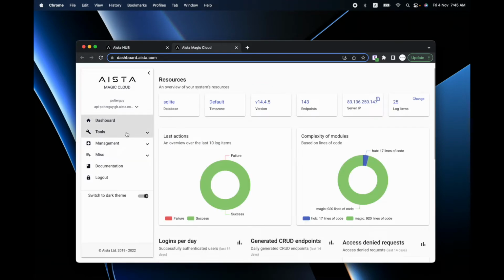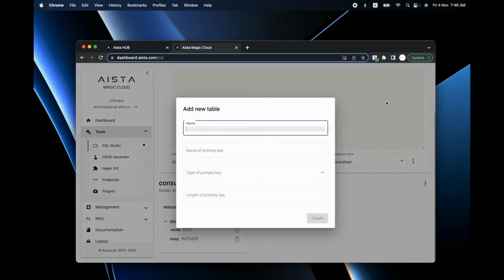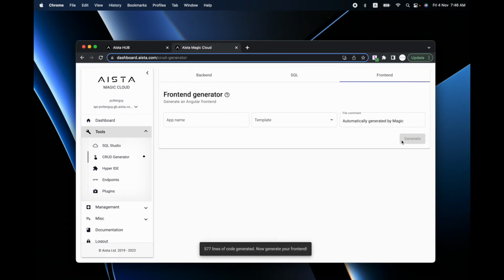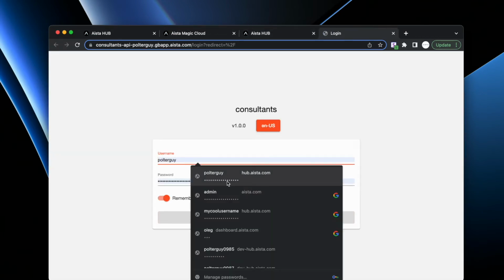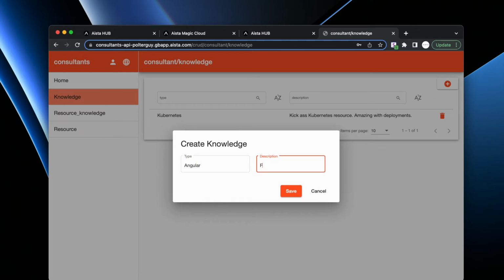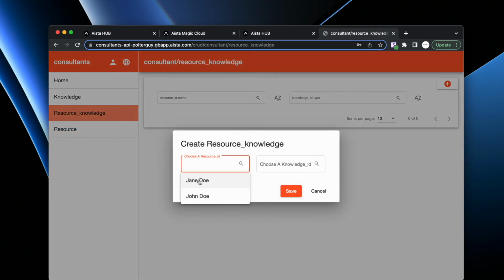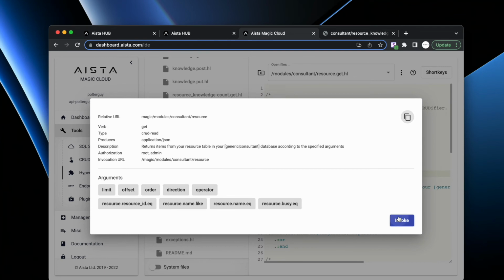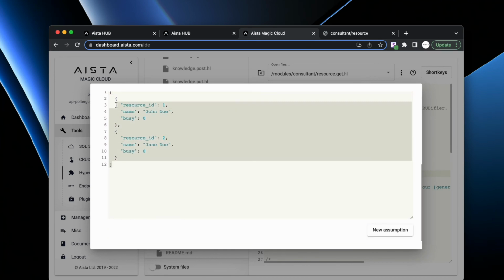Creating a consultant admin app in 5 minutes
An internal back office administration app allows you to simplify your job, by making it easier to administrate lists and such, providing you with all crud operations towards your database. In this video, I demonstrate how a friend of mine could easily create something in 5 minutes simplifying his job as a freelancer "hub" where he offers freelancers for hire to his clients.